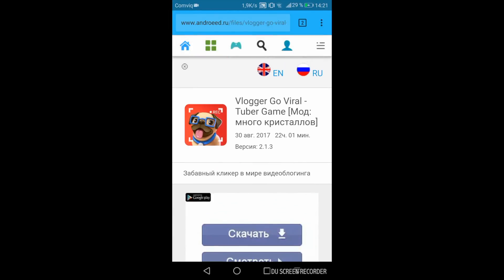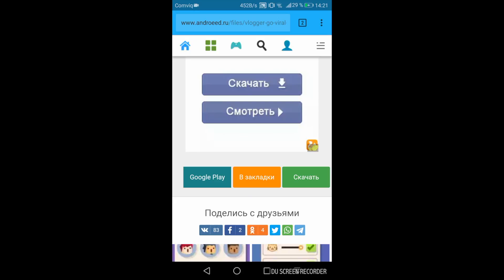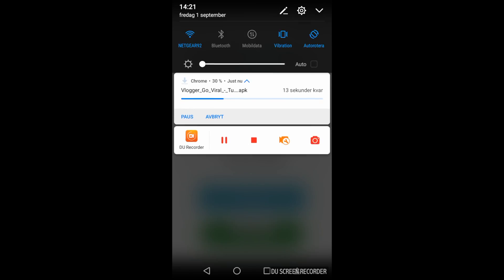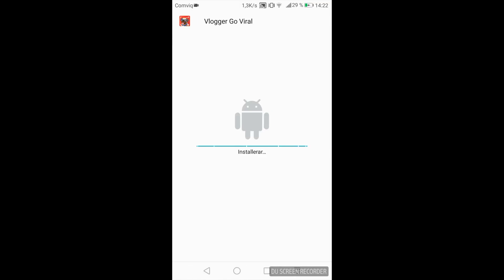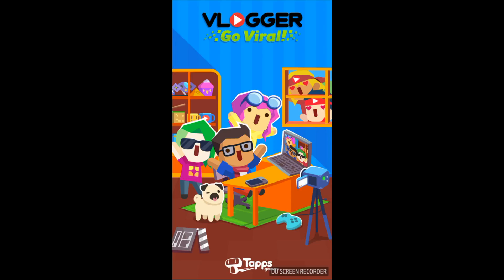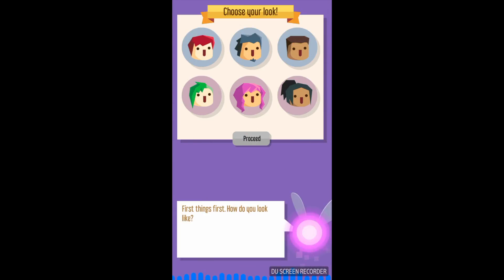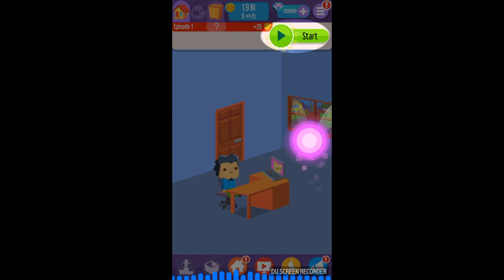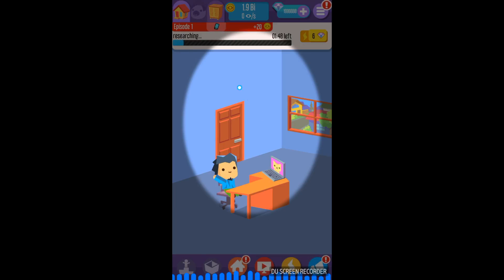HOW TO HACK! - VLOGER GO VIRAL! - ON ANDROID! 2017!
♕HI GUYS IM BACK FOR THE END!♕